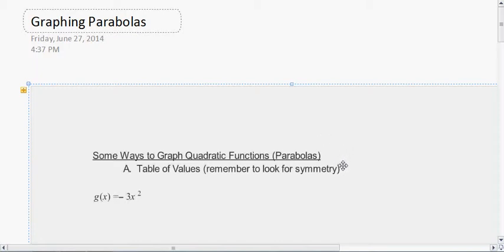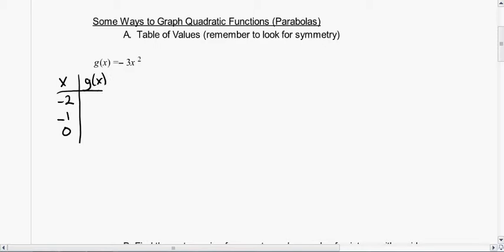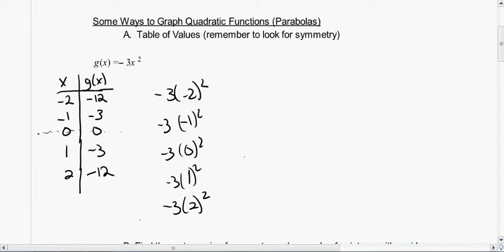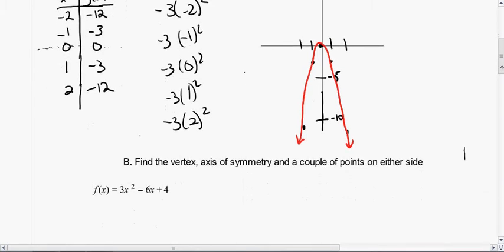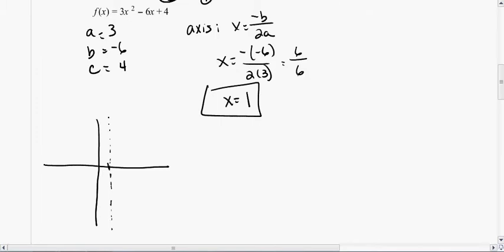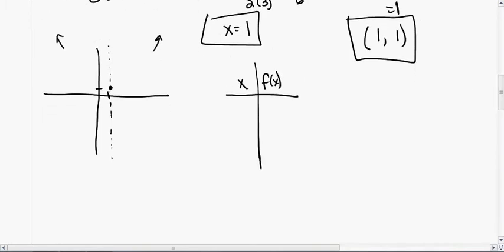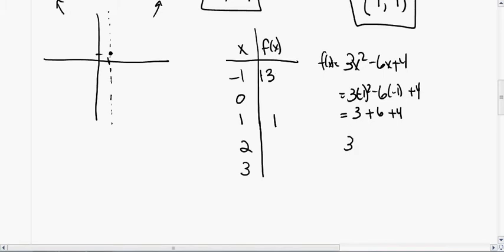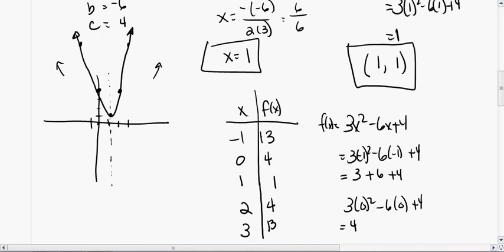Some Ways to Graph Quadratics Parabolas Part 1 of 2